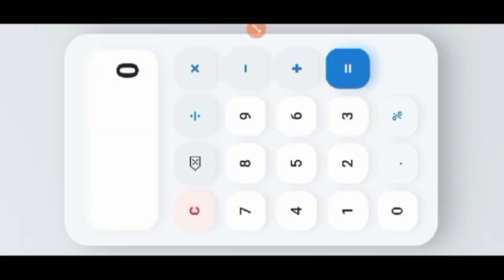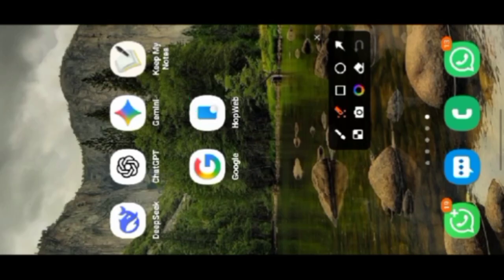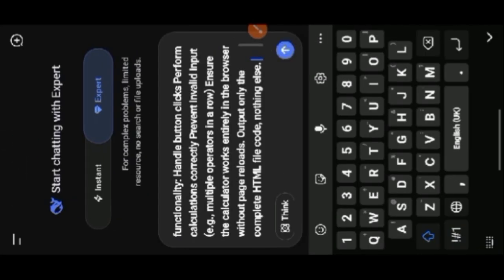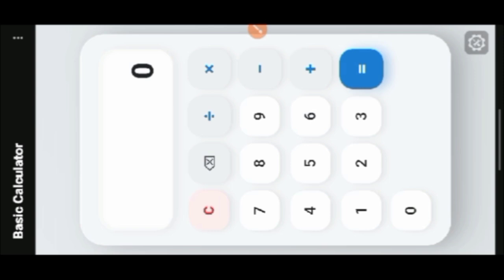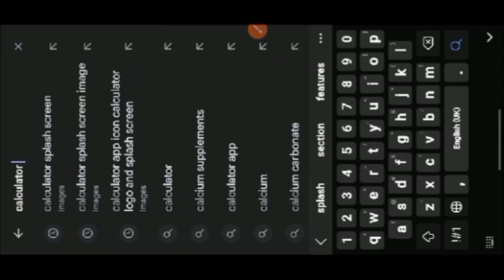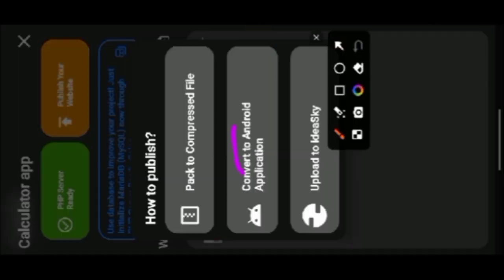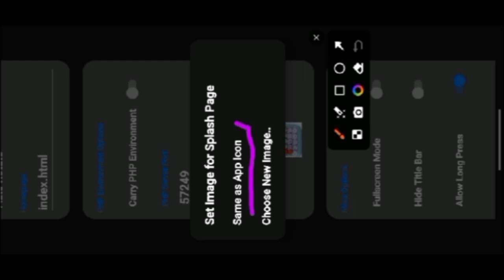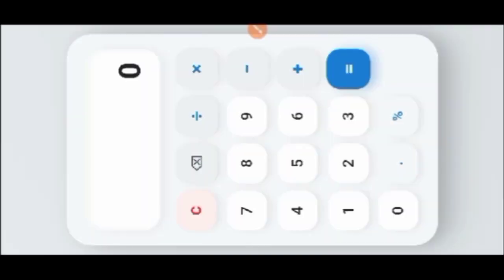I Built a Mobile App Using ONLY My Phone (No PC Needed)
Learn mobile app development for beginners by building a real working app using ONLY your phone 📱
No PC required. No advanced coding experience needed.

In this tutorial, I walk you step-by-step through how to create a simple mobile app from scratch using beginner-friendly mobile tools and AI assistance.

🚀 What you’ll learn in this video:
How to build a mobile app using just a smartphone
Basic app UI design and layout
Simple app functionality and logic
Beginner-friendly mobile development workflow

This is perfect for anyone who wants to start app development without a laptop or coding background.
📱 This video is part of my “Phone-Only App Development” series for beginners.

🚀 Join the community for more step-by-step guides and projects: type or enter "hwb.free.je" in your browser and navigate to the community link at the bottom. Link also in bio.
Keep building 📱🚀